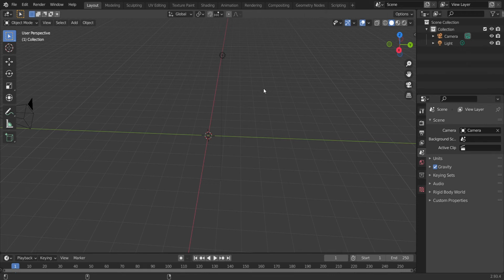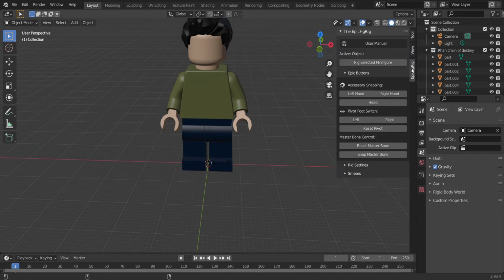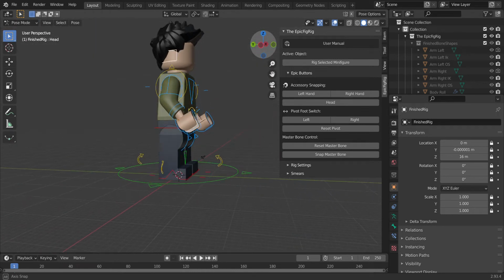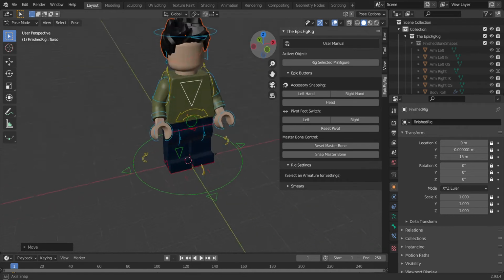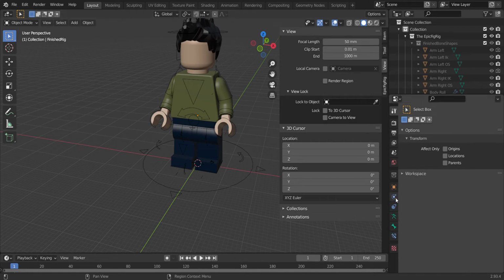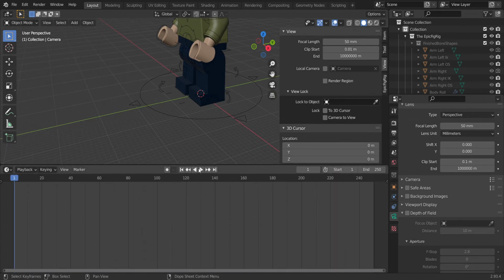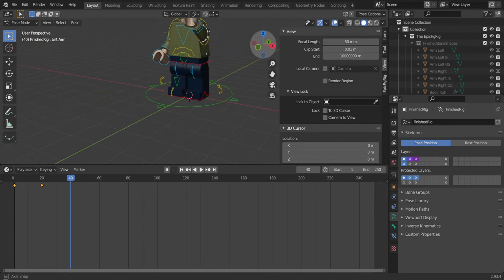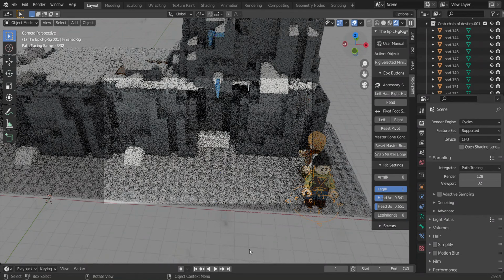Using The EpicFigRig in Blender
I suggest watching these as well if you are making cg lego animation: